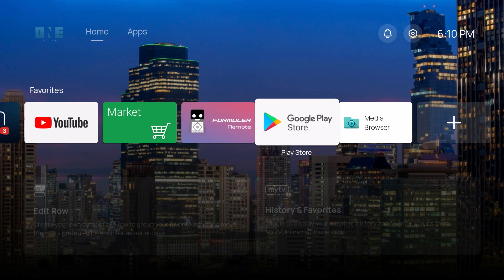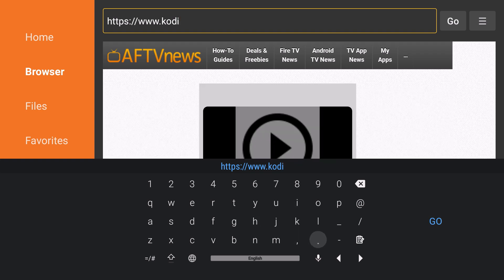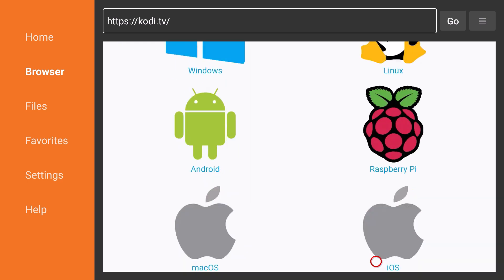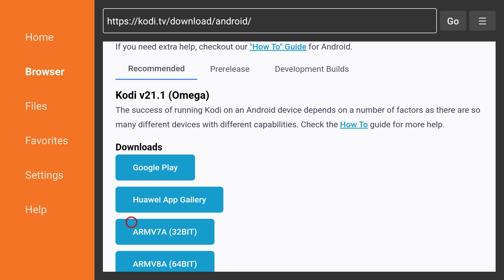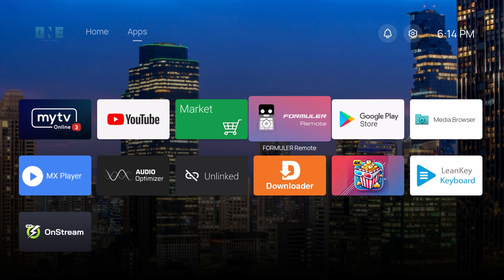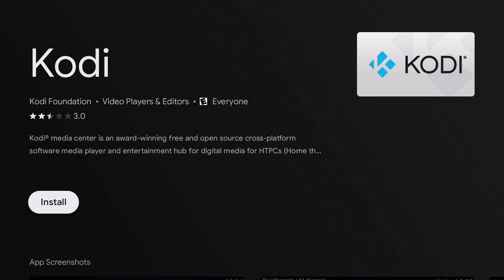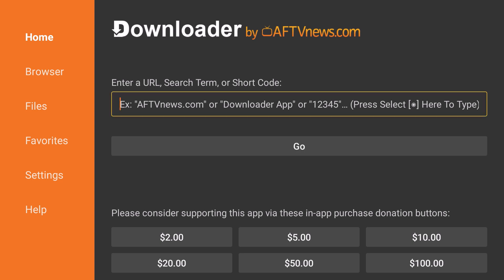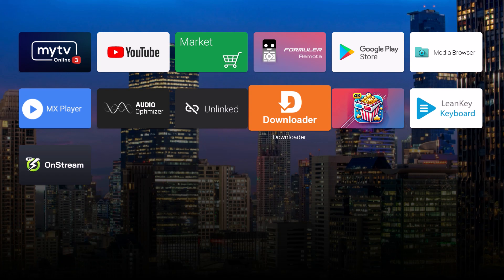HOW TO INSTALL KODI 21 OMEGA FOR THE BEST RESULTS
This is one of the best applications for news and events with so much more added. I think you will like the way it plays so smooth and above that, it is an absolutely free app